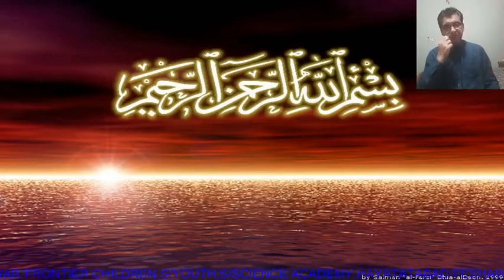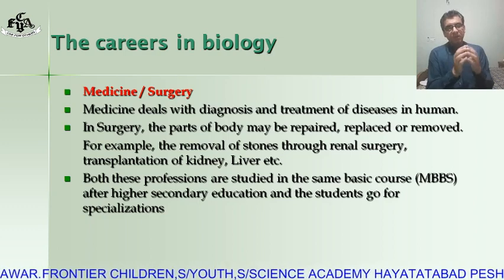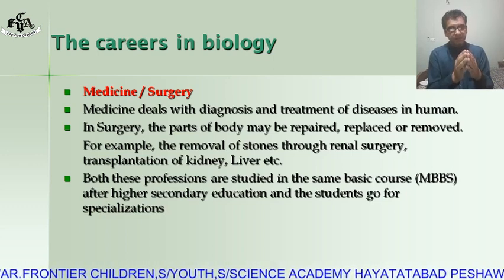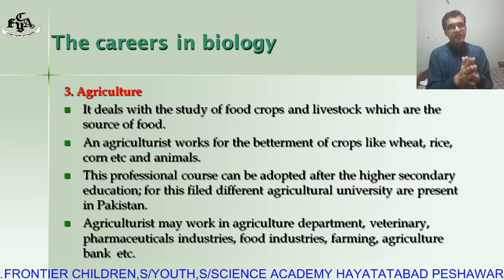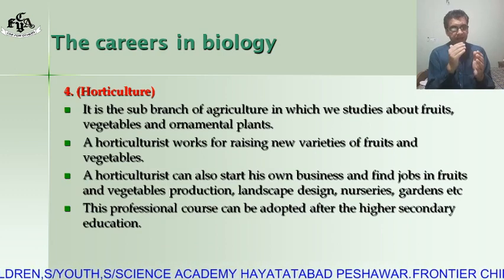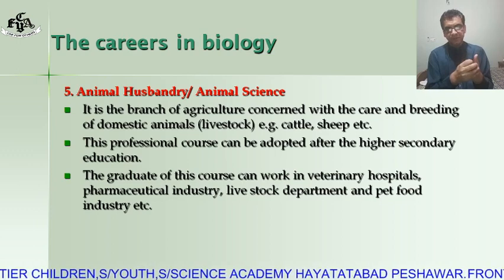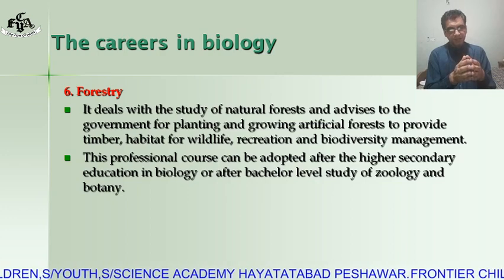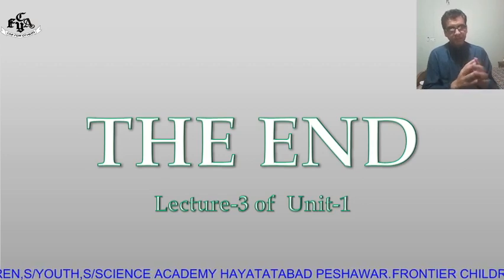"The Careers in Biology", Biology, Class 9, Topic 1.3, Lesson 3